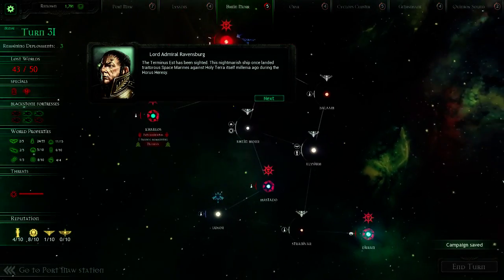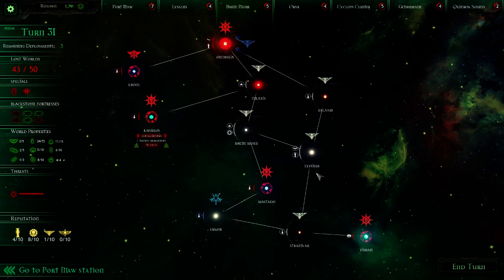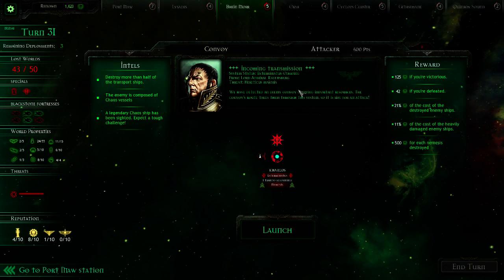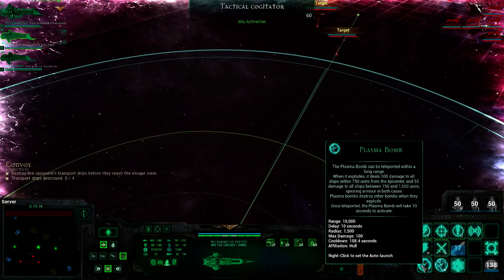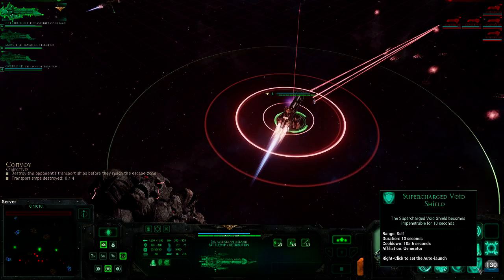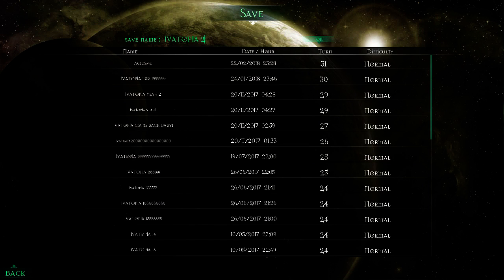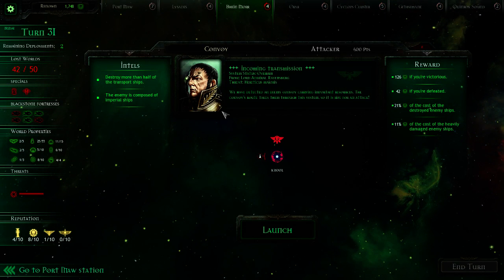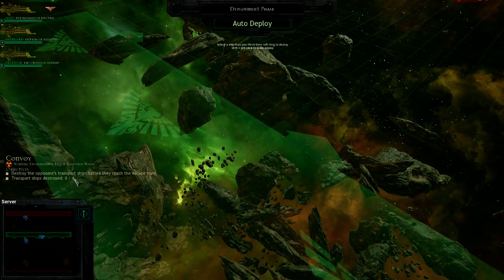IVATOPIA let's play Battlefleet Gothic Armada Episode 93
This is me IVATOPIA attempting to do a let's Play for Battlefleet Gothic Armada.

All rights to the game belong to the Developer: Tindalos Interactive
and Publisher: Focus Home Interactive

If you want more info on Battlefleet: Gothic Armada Episode go to there official